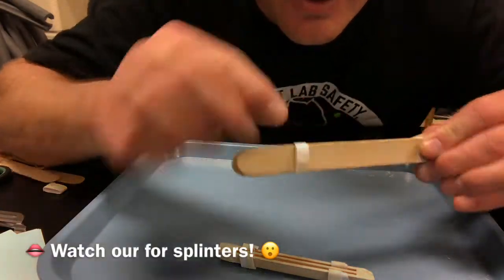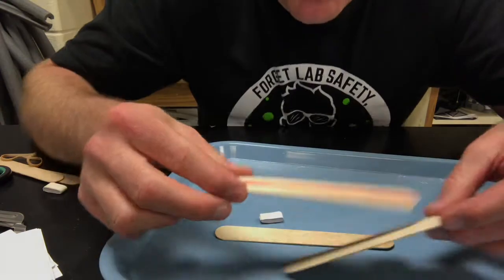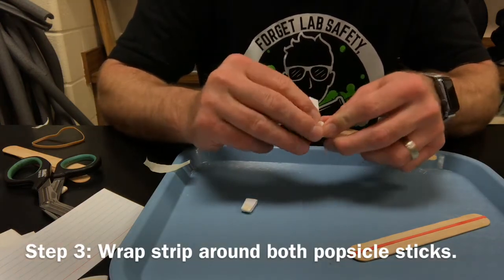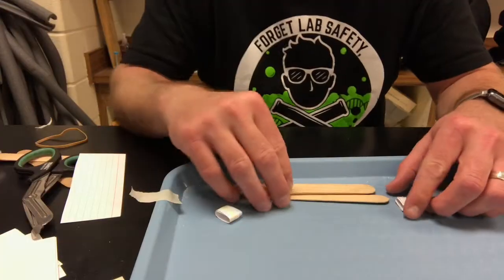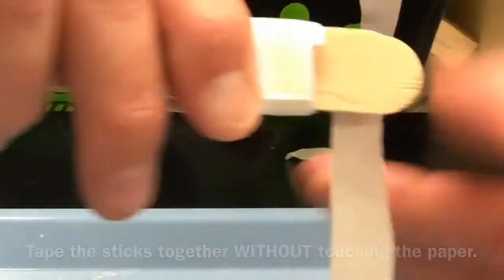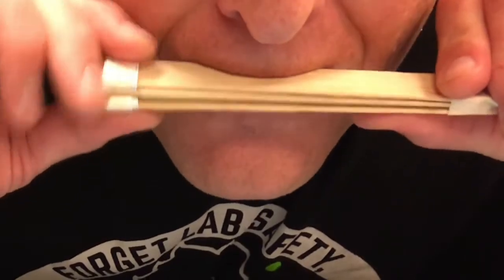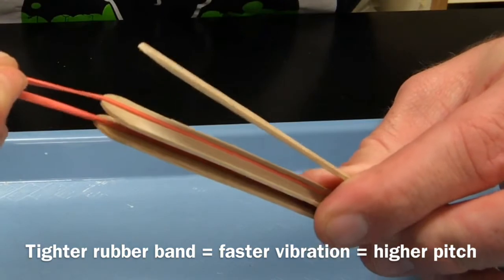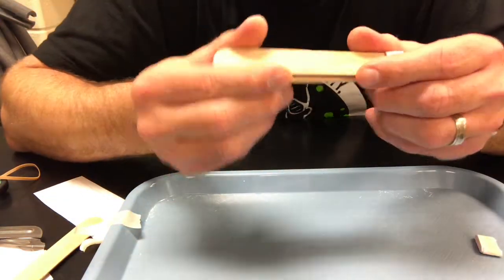DIY Harmonica STEM Challenge